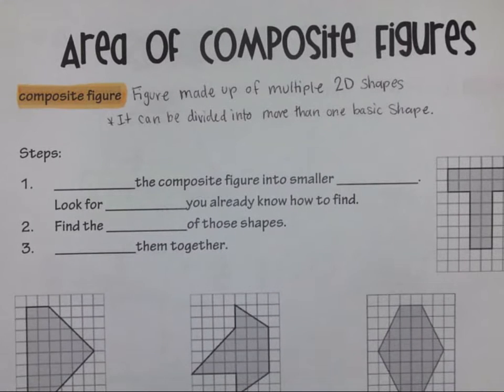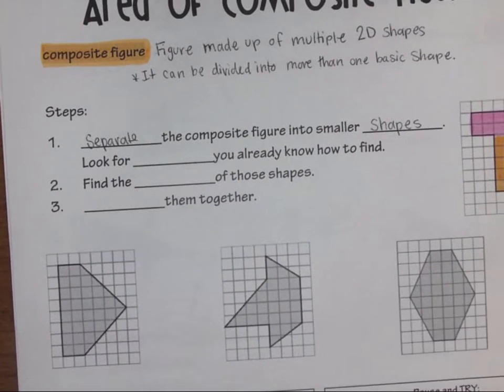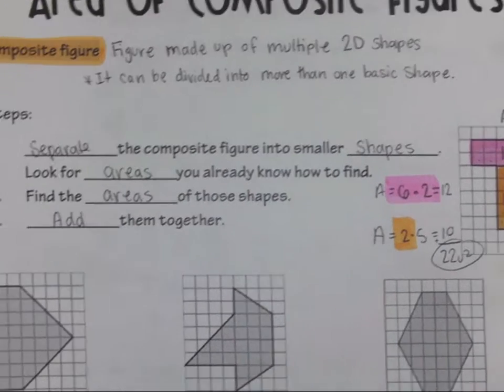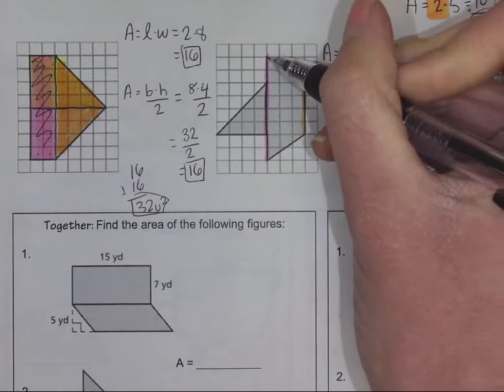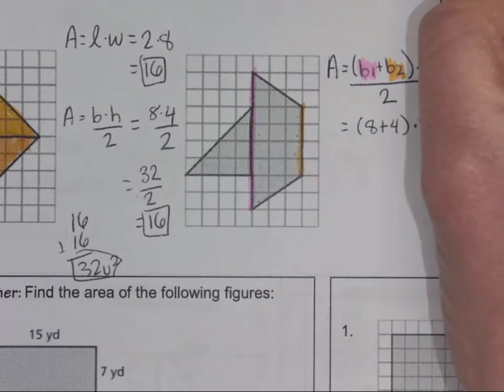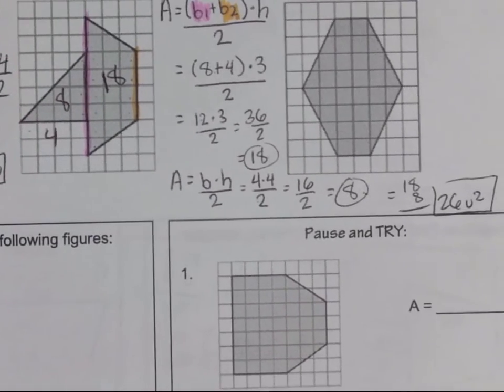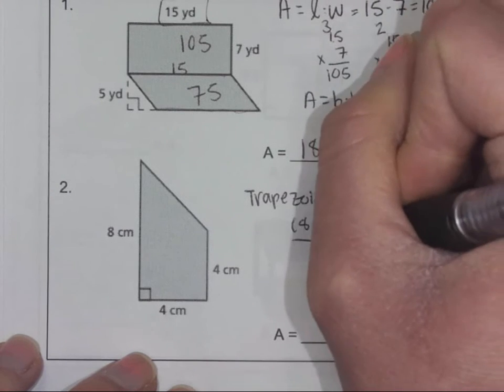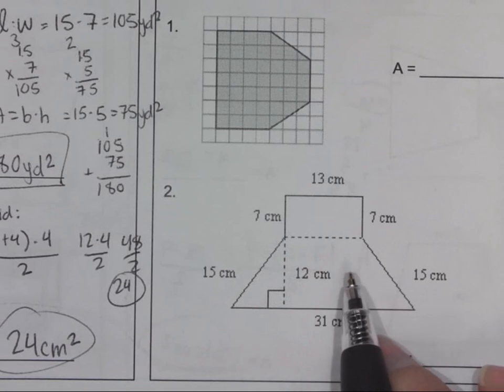Area of Compostie Figures0001